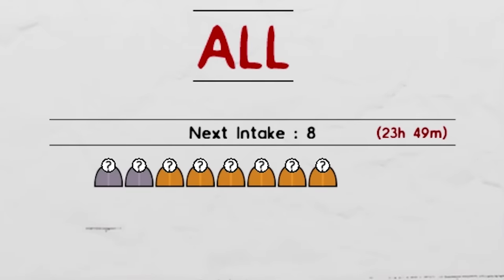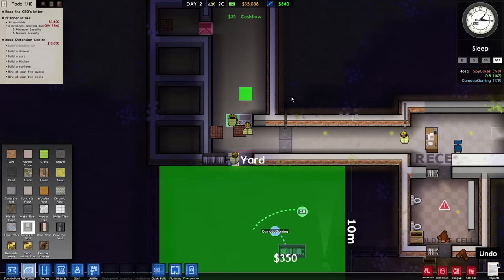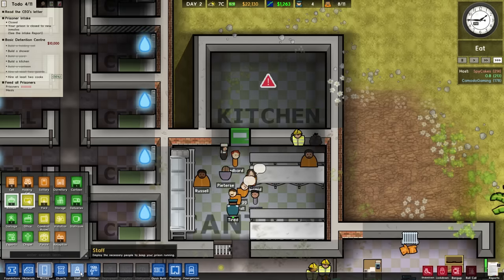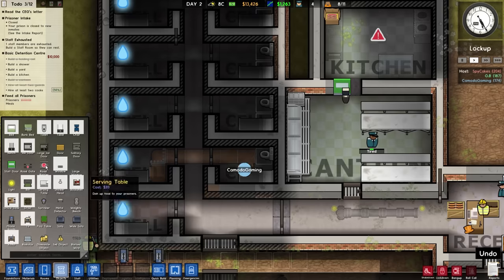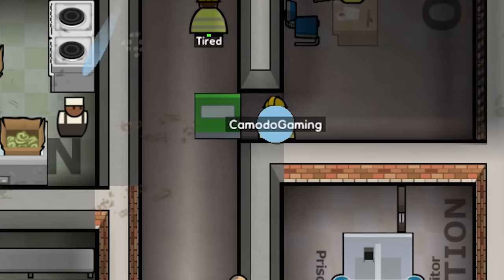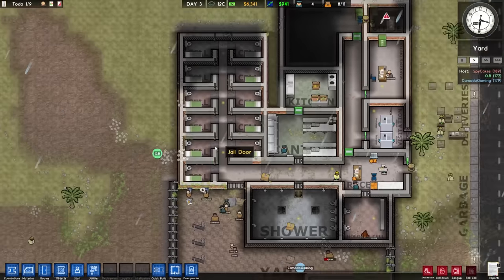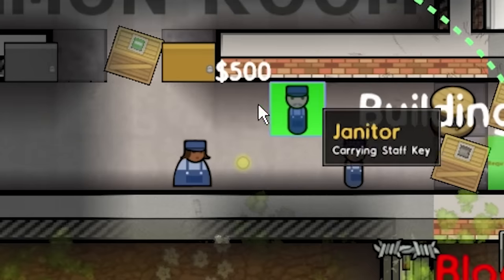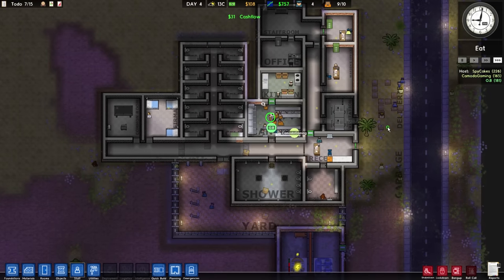MULTIPLAYER CHAOS! - Prison Architect Multiplayer Gameplay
Multiplayer chaos in Prison Architect Gameplay

Checking out the new Prison Architect multiplayer coop update where we try to manage a prison in Multiplayer! It turns into chaos as we are not good with coop. Will SpyCakes figure out how to manage the Prison properly in this update? This is ep 1.

About Prison Architect:

"Build and manage a Maximum Security Prison in this prison management simulator game. The sim game now has coop!"

WANT MORE SPYCAKES?!